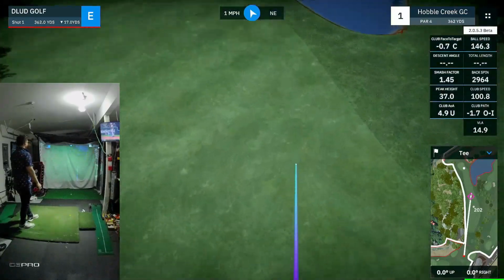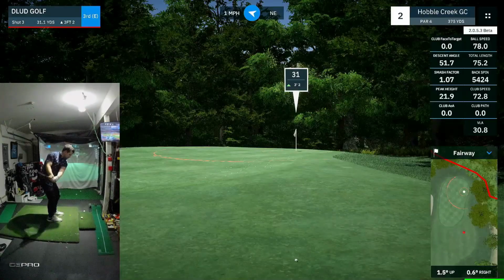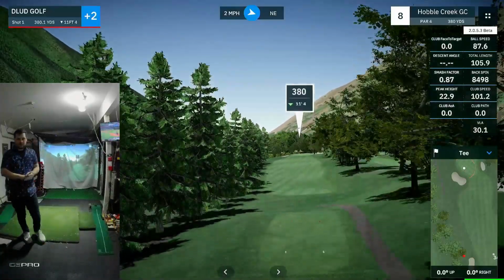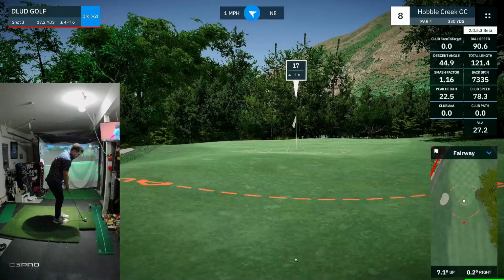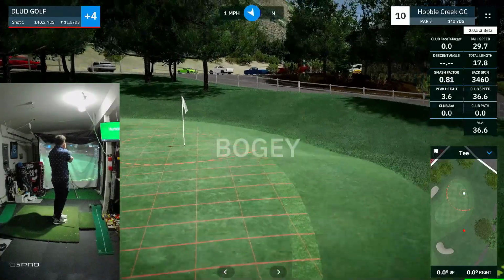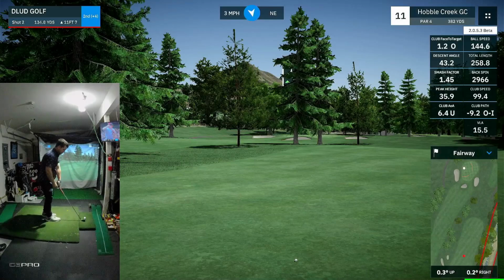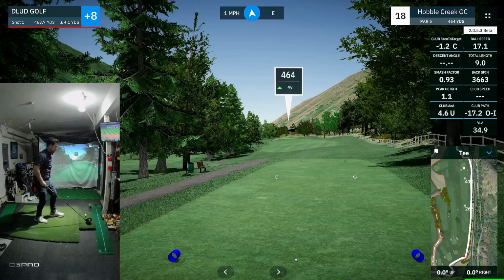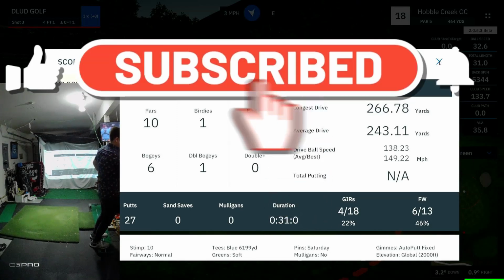Golf Simulator Pro (GSPRO) Course - Hobble Creek - Garmin R10 Golf Sim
One of the better scenic courses in the game

My Bag:
DRIVER: TITLEIST TSI2 9 DEGREE SET TO D2 STIFF
3 WOOD: CALLAWAY ROGUE (2018) 3+ 13.5* STIFF
2 HYBRID: PING G25 17* REG
4 HYBRID: TITLEIST H1 21.5* REG
5-PW: TAYLORMADE RBLADEZ TOUR IRONS NSPRO 900 REG
50 DEGREE: PING ANSER FORGED WEDGE
56 DEGREE: TITLEIST VOLKEY SM3
60 DEGREE: CALLAWAY JAWS 60* 11 BOUNCE
PUTTER: HEAVY PUTTER
Ball: Titleist RCT Ball Pro V1

2. Push the like button.
3. The golf sim and GSPRO/Garmin community is growing everyday and participation is recommended.
4. Buy some Indoor Golf Tees.  I have tees that are 1 year old and still have not deformed, cracked, or shattered while staying in a garage.
Link to Tees
EBAY STORE for Clubs and More

DLUDGOLF on Instagram & DISCORD